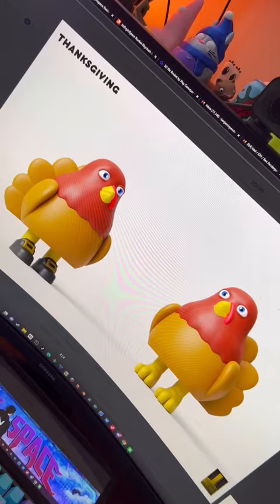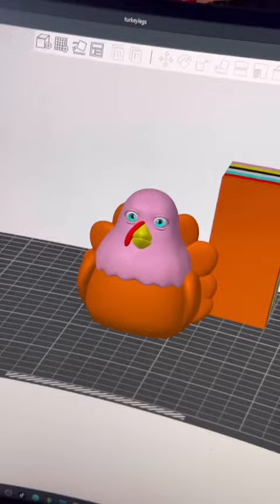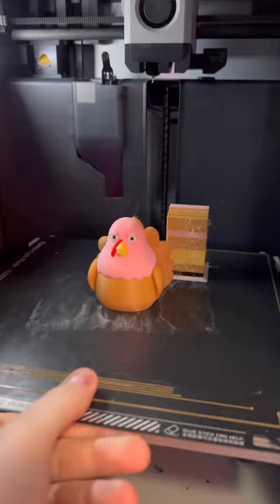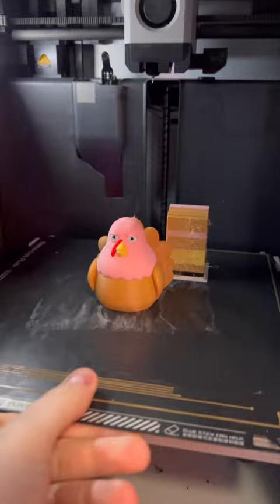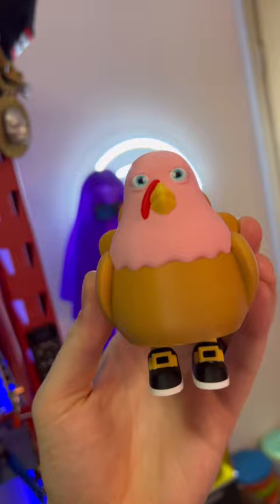Standing Turkey 🦃😱 Model By Zou3d